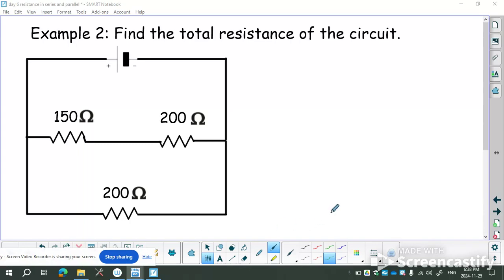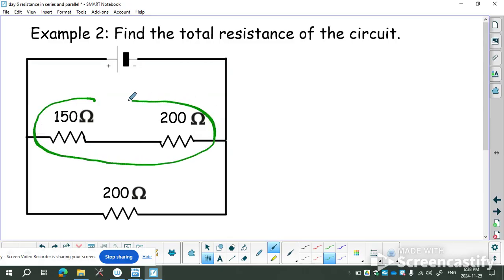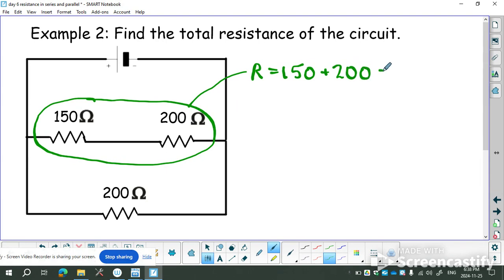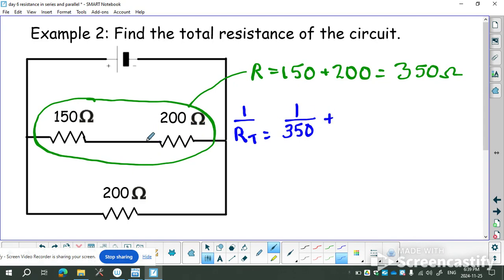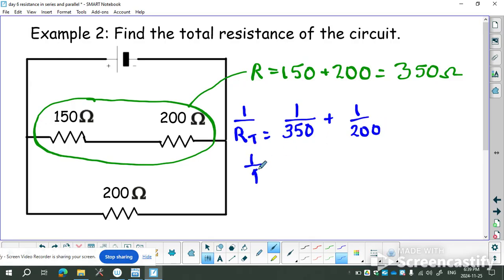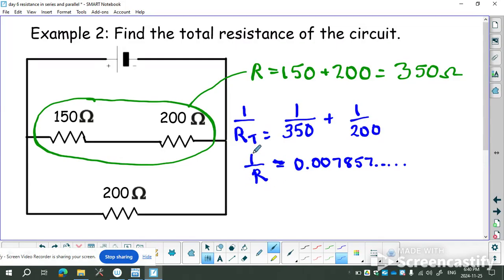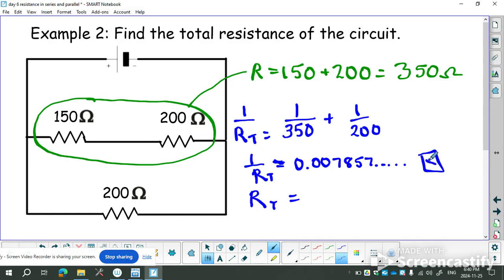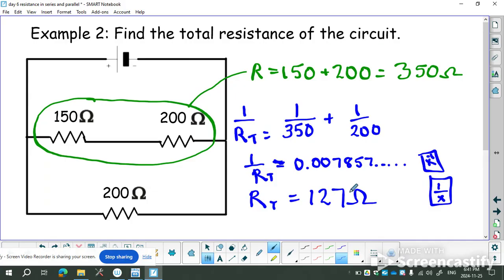Mixed circuit total resistance example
This video goes through a total resistance example involving some resistors in series and some in parallel.